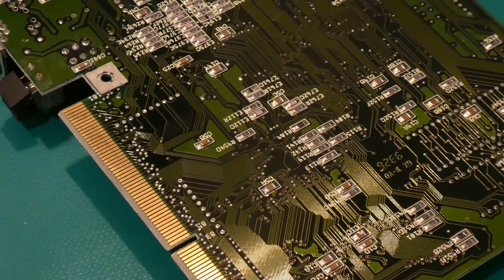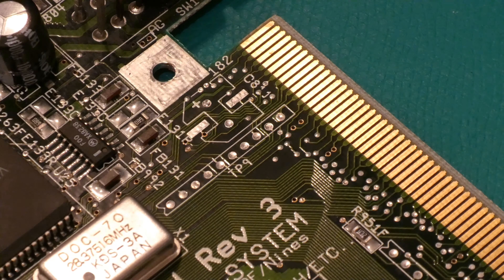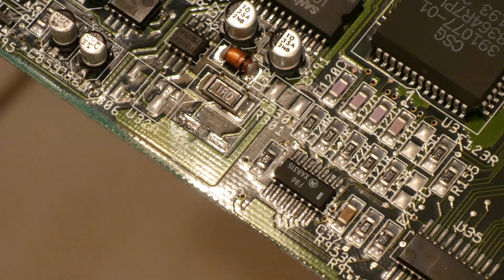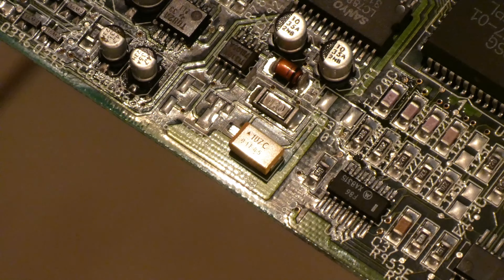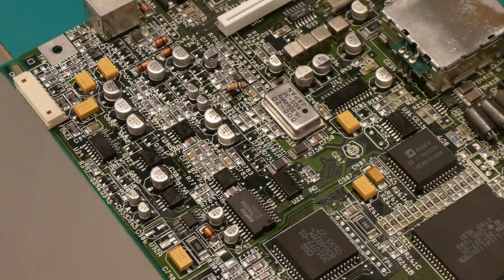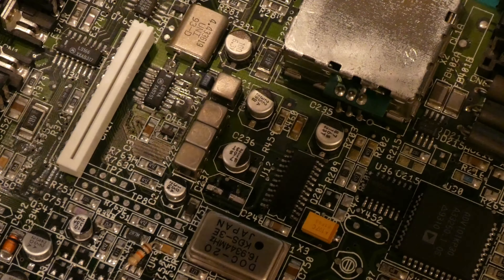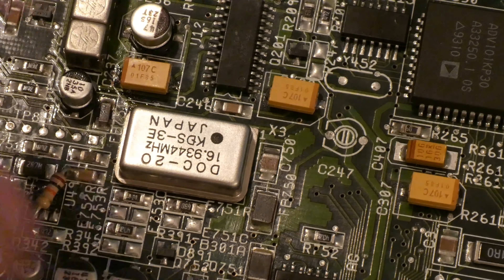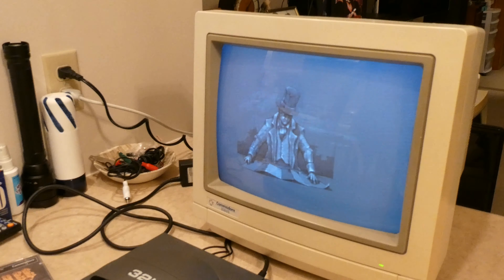Amiga CD32 Adventures! - Part 2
In this Episode I will attempt to re-cap the CD32's motherboard. Afterwards, a quick power-on test will hopefully confirm if this unpredictable adventure was successful.